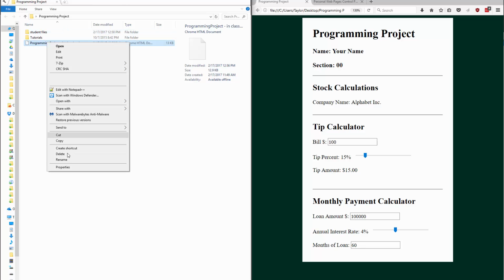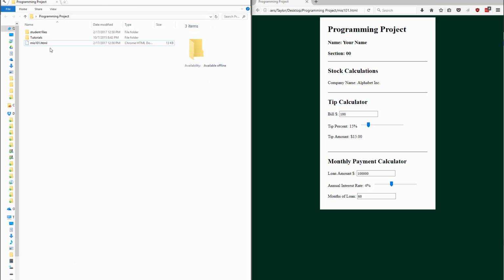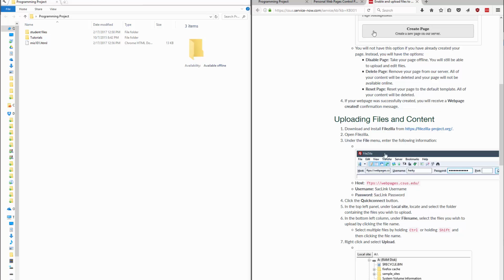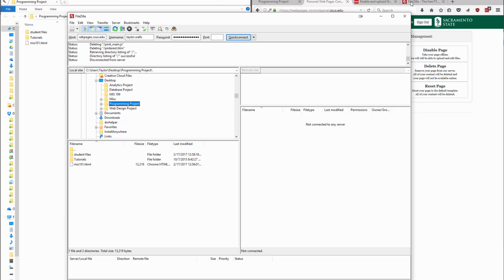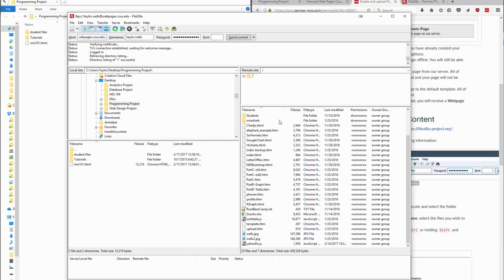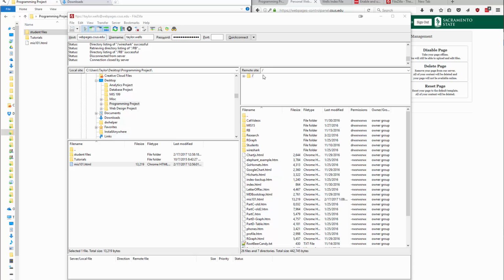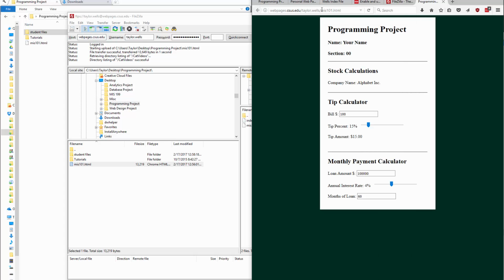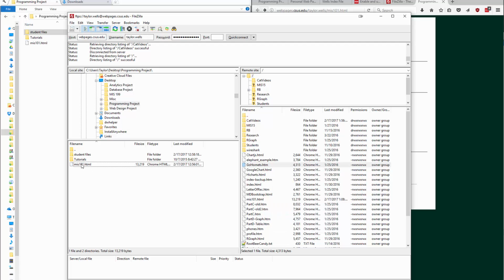Programming Project Submission